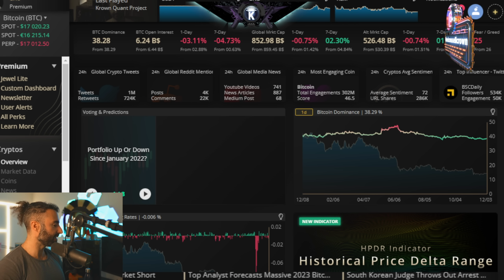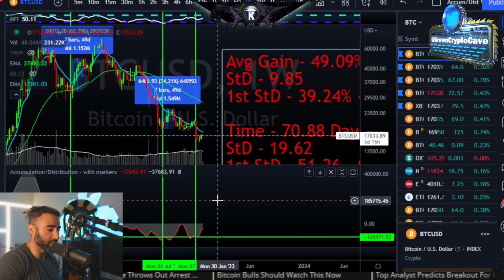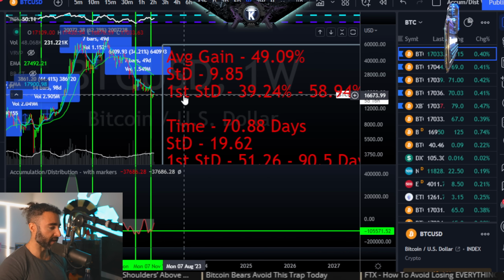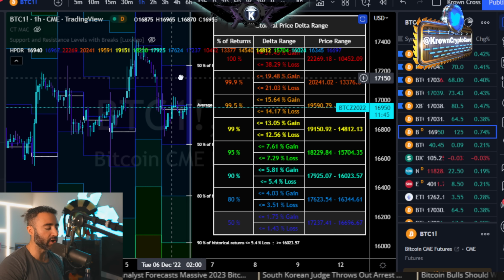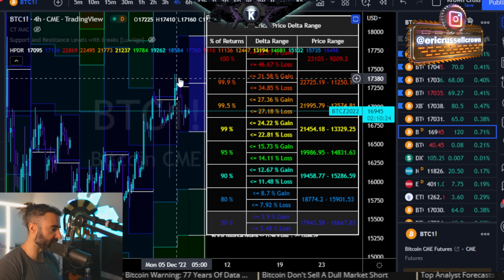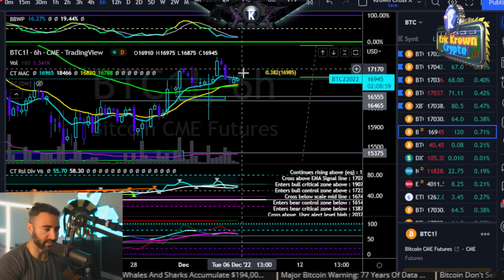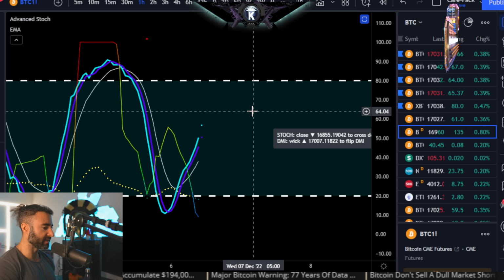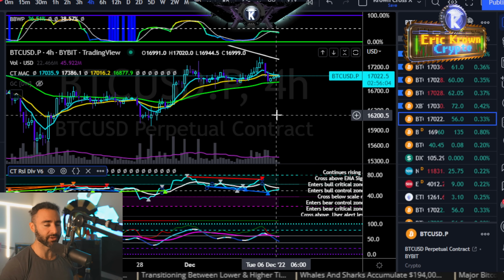Bitcoin IT's LIGHTS OUT... [but not for bulls]